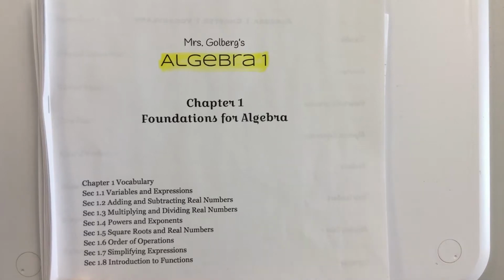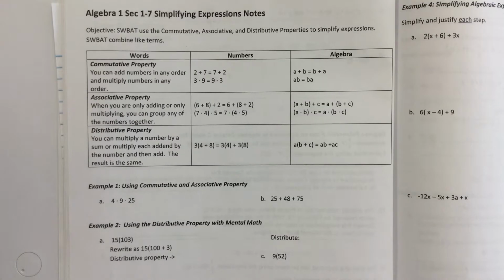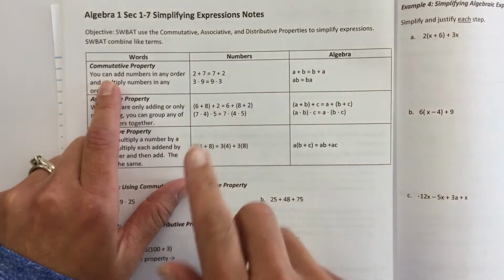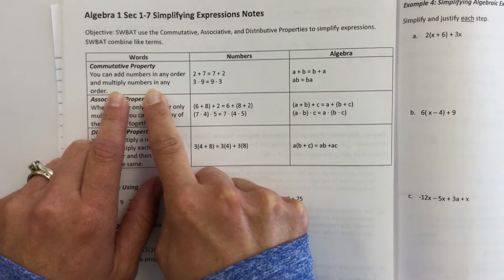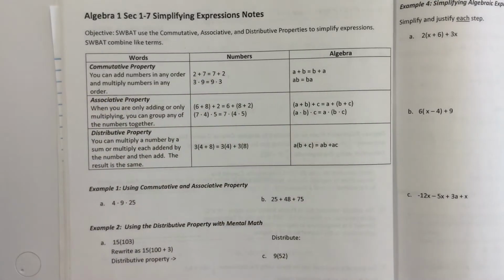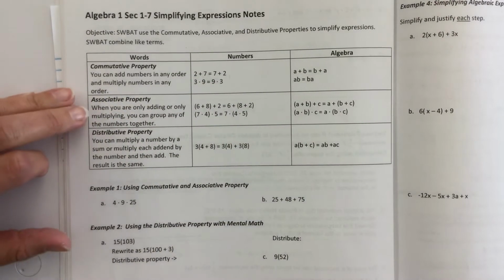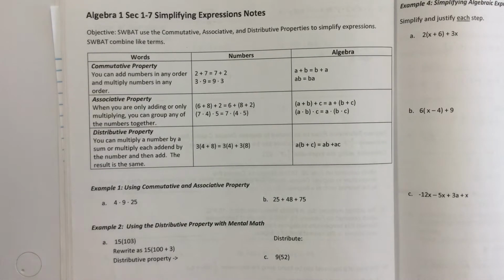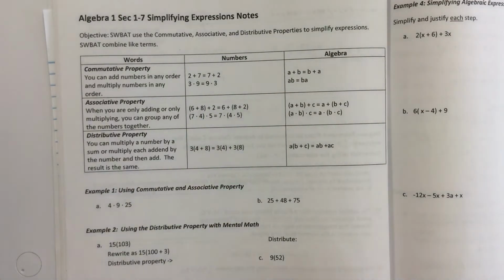Algebra 1 Sec 1.7 Simplifying Expressions